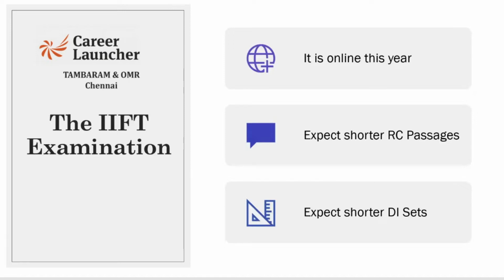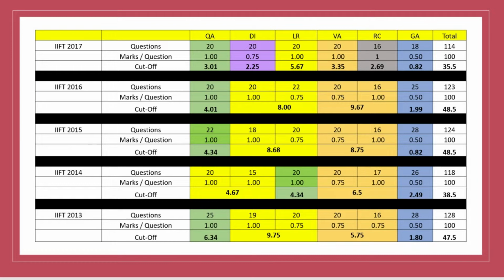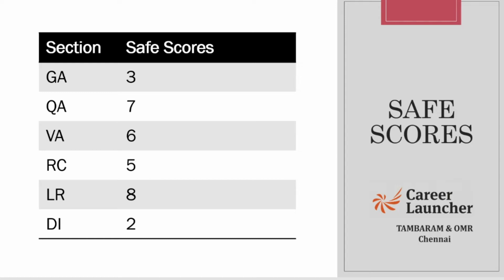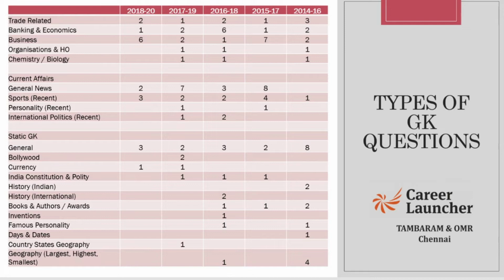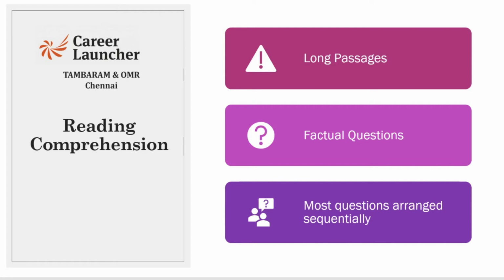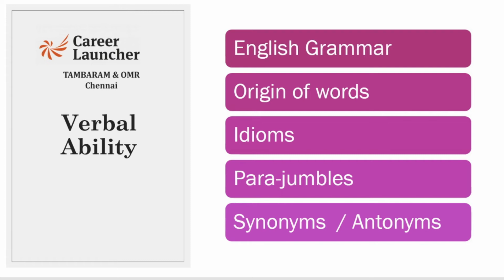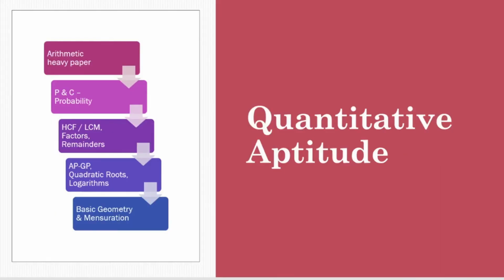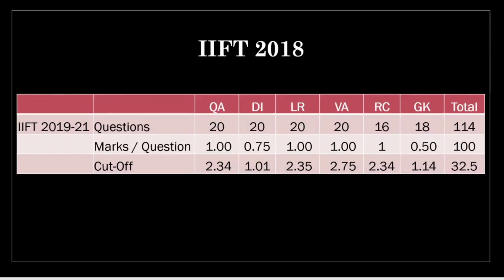6 Days to go for IIFT by CL Tambaram & OMR Mentor Ajay Zener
A look at the Indian Institute of Foreign Trade (IIFT) Examination by Ajay Zener (IIM Ahmedabad Alumnus), CL Mentor. Trends in IIFT GK, VA, and LR. How to prepare for the General Awareness section and go about the sectional timing of the IIFT Paper. Which Career Launcher mocks to take and what to look forward to while attempting the paper. The Cut-offs and safe scores of IIFT paper and how to clear these cut-offs.